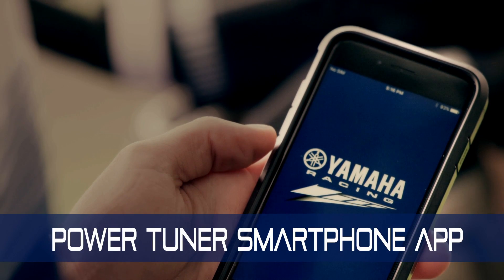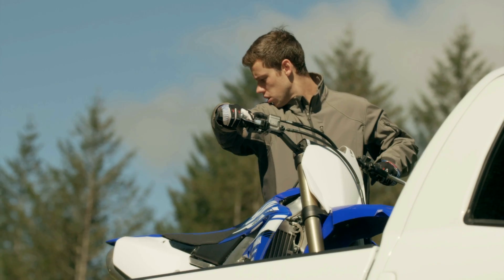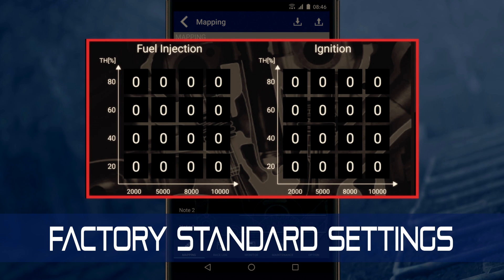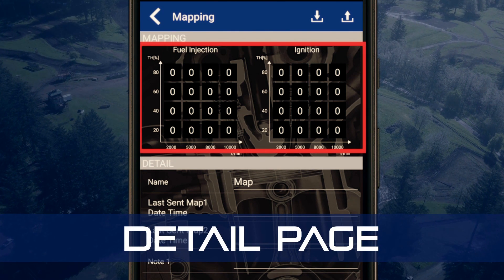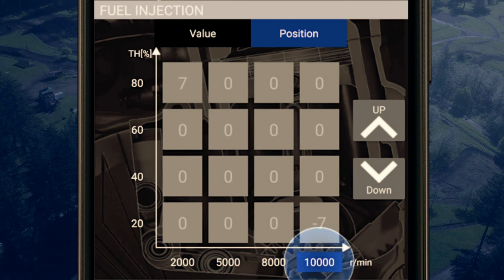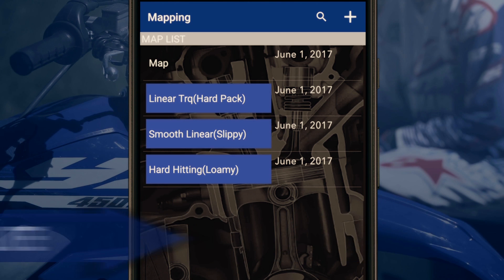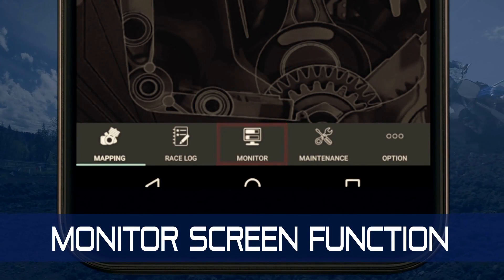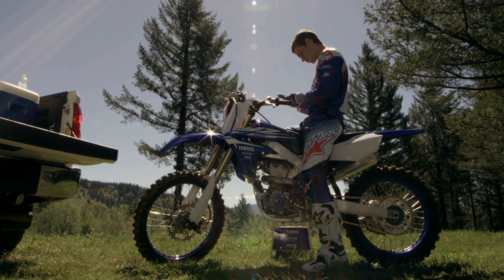2018 Yamaha YZ450F Power Tuner Smartphone App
Learn how to use the new Yamaha Power Tuner smartphone app allows flexibility and precision tuning of the GYTR® Power Tuner into your smartphone. Learn how to make fueling and ignition timing changes instantly and upload them to your Yamaha YZ450F via the onboard WiFi system for the ultimate in track-side tuning.